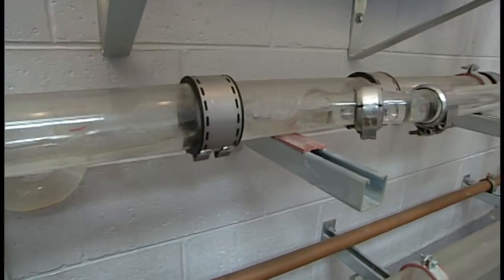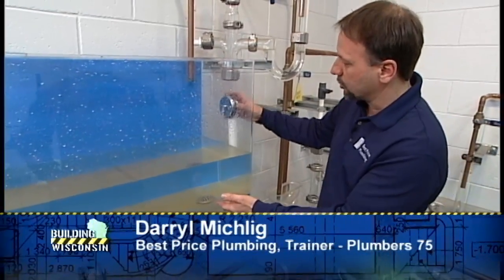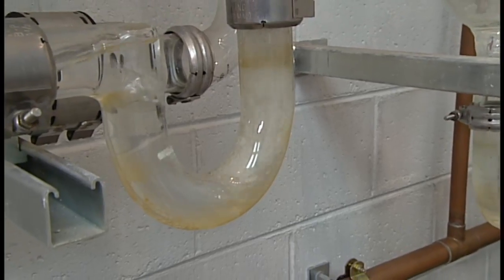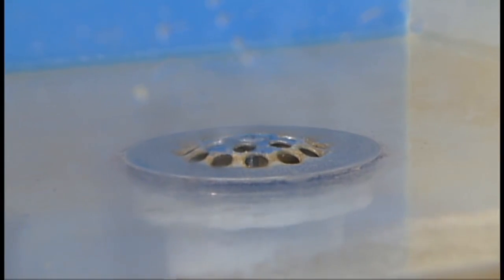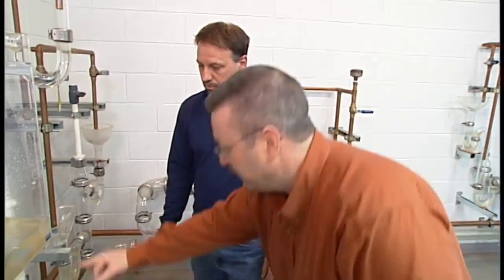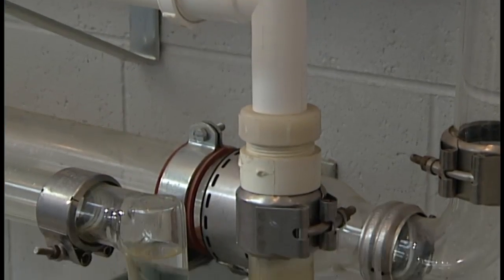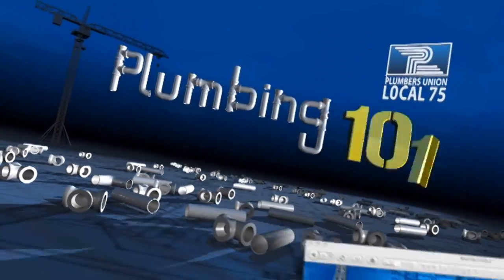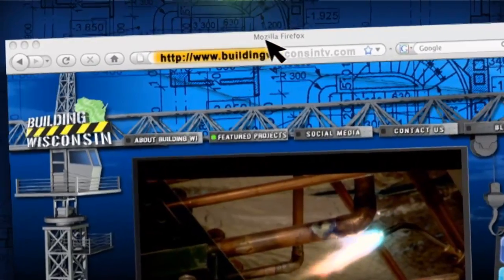Drain Lines - Plumbing 101 from Plumbers Local 75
Learn about drain lines in this segment of Plumbing 101 from the Building Wisconsin TV series taped at Plumbers 75's training center.